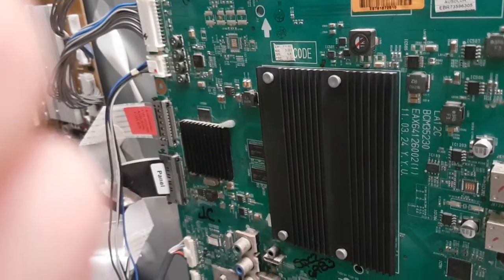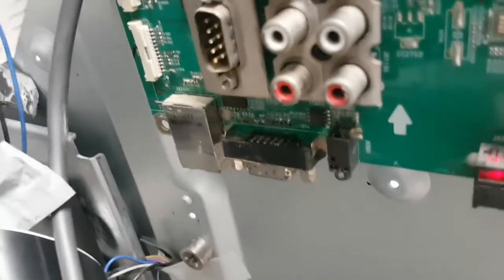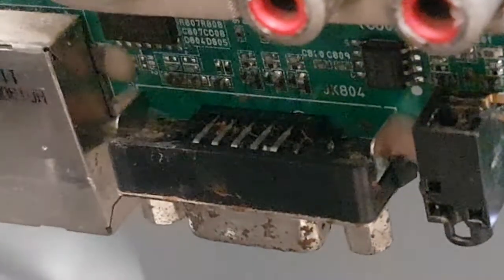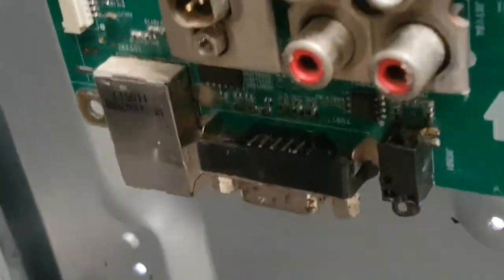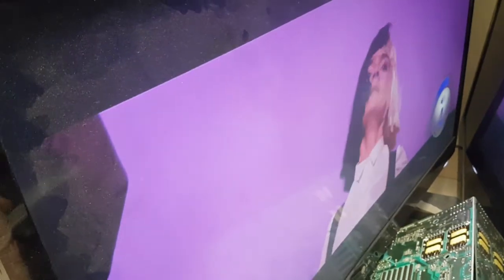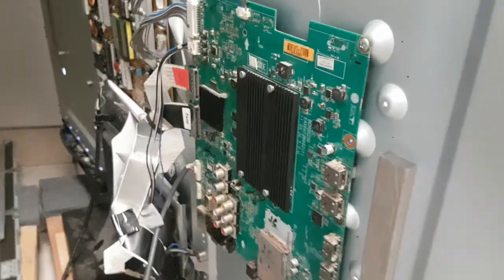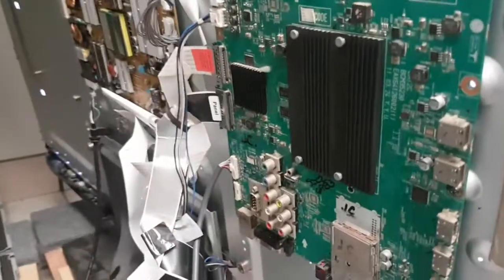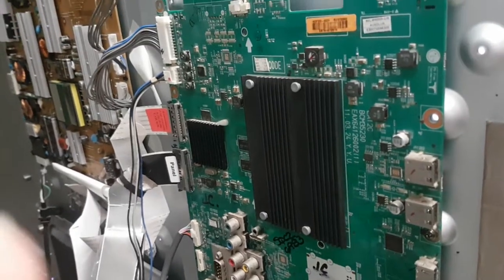Functionality proof LG 65LW6500-UA main board EBT61672510 for J.C.